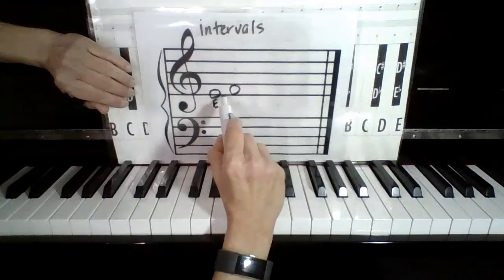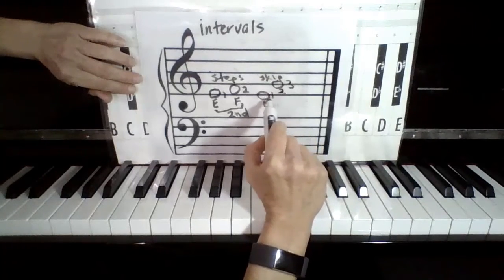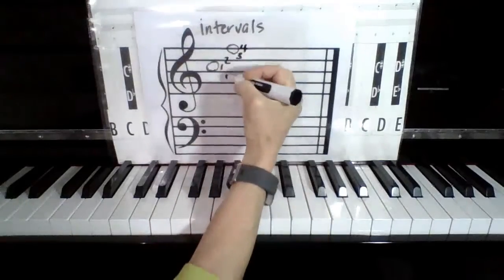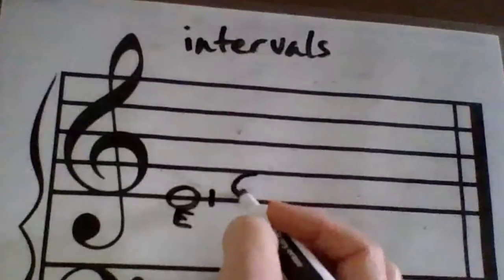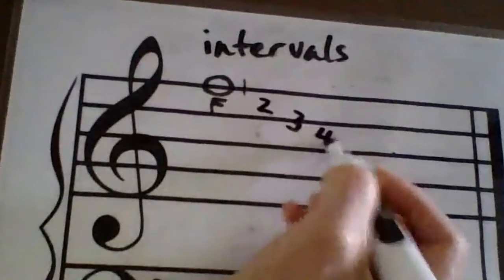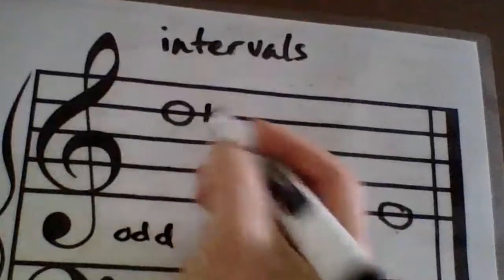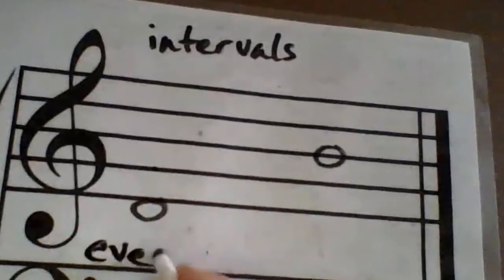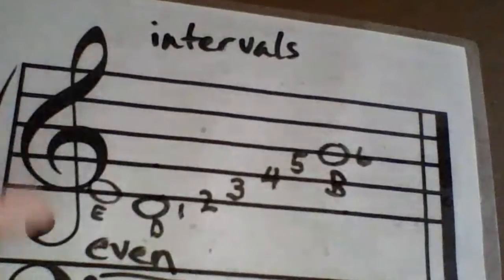Series 1 ~ Tarantelle ~ Lesson 2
Teacher Edes Mini Music Lessons: Lesson 2: Review of Intervals.
Intermediate